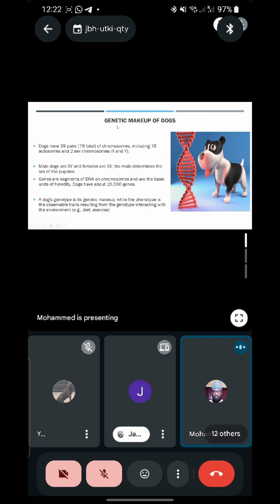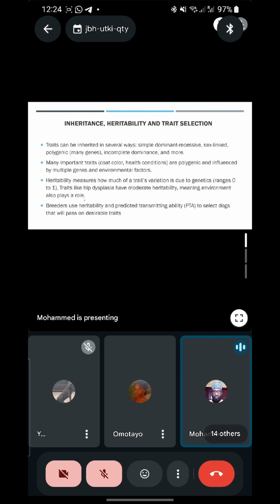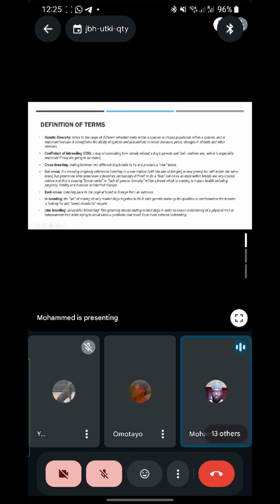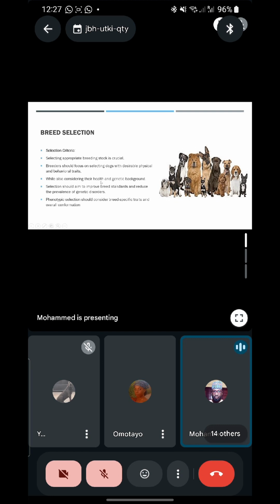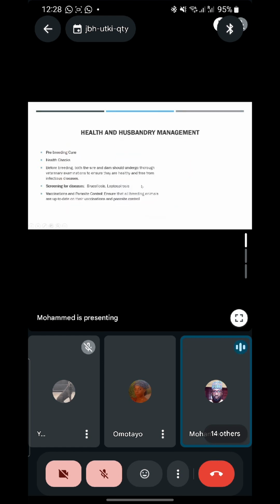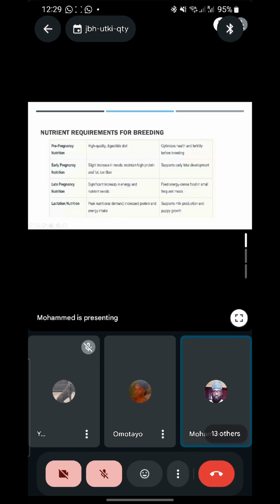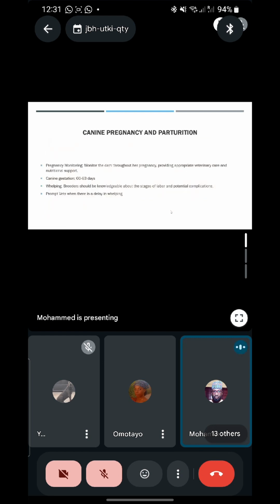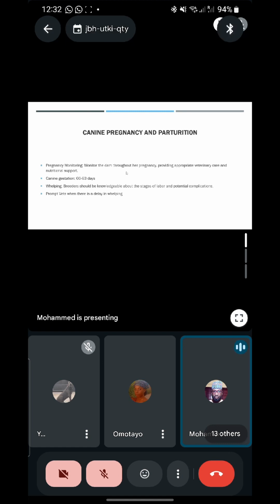Canine Breeding Management.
You may have been wondering why your Stud or Bitch or both are not productive. this seminar organised by the cane corso breeders association of Nigeria shares a deep understanding of breeding.
This is for every breeder and dog lover.